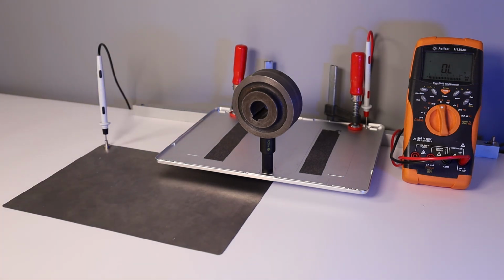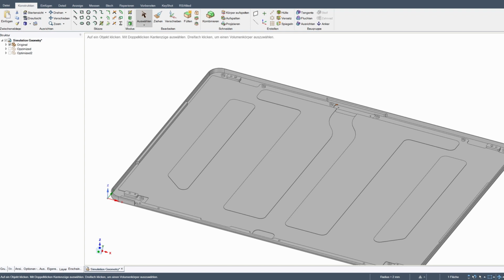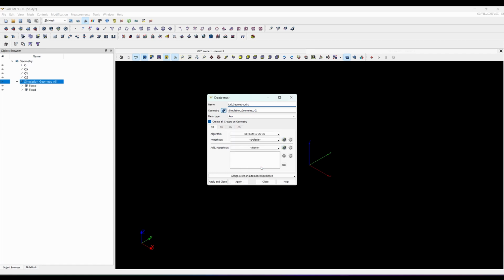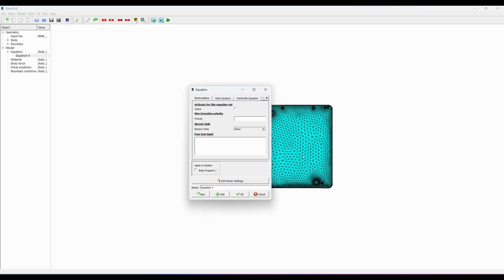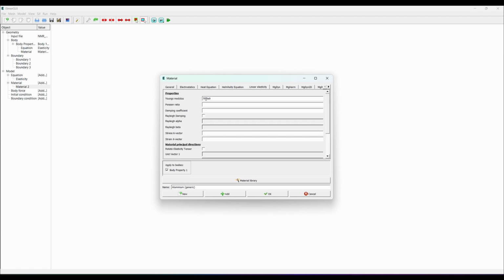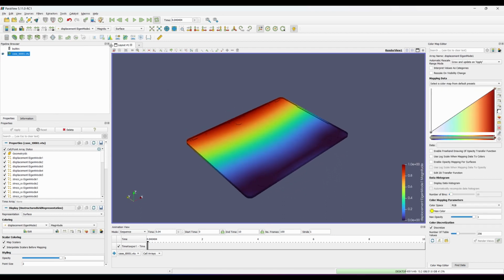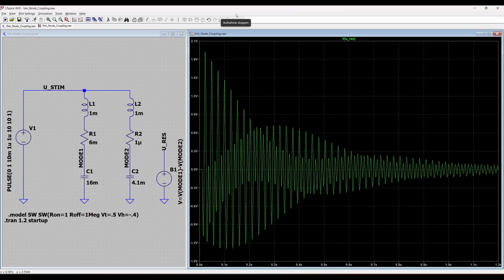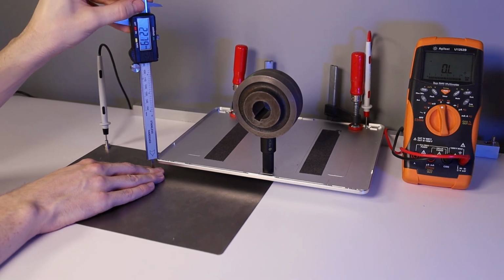FEM Simulation Tutorial - with free tools!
In this tutorial I will show you how you can use free and open source simulation tools in your own projects!

This is the first part of a video documentation series on how I´m designing an open-source thin and light laptop.